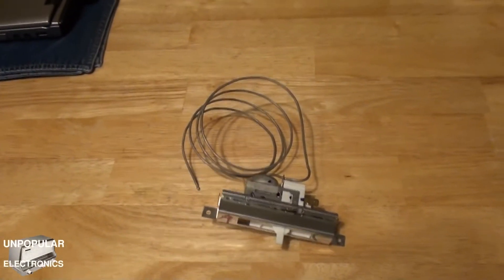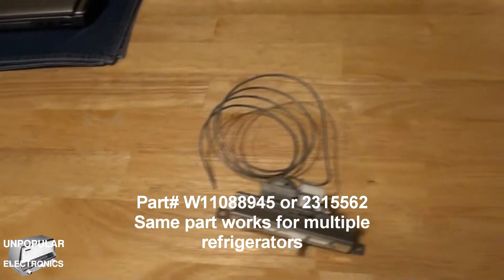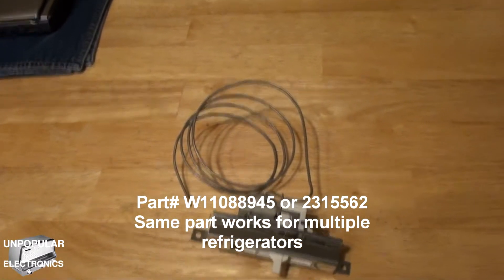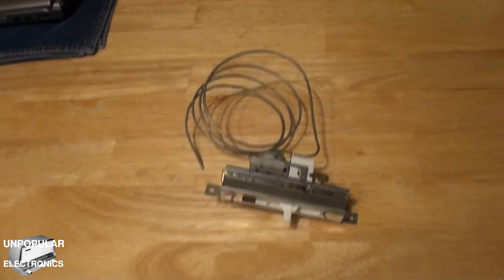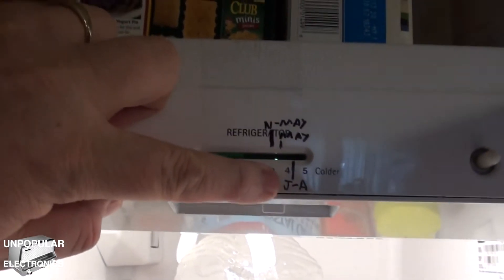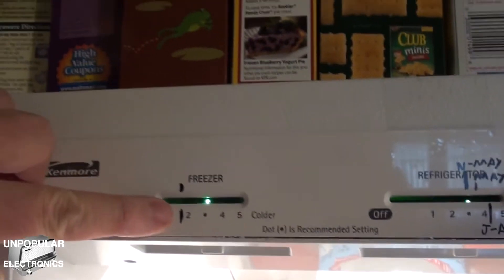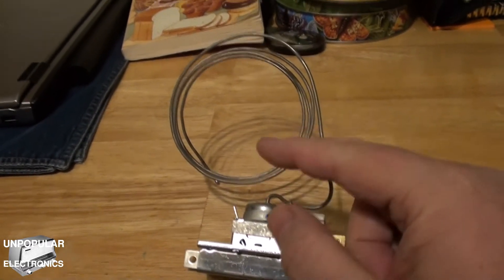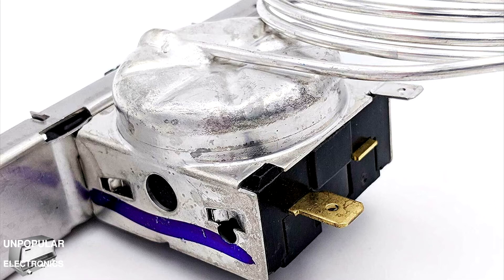Kenmore Fridge 106.41562801 thermostat Part #2315562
Filmed entirely in shakeyvision™
Freezer works but refrigerator won't stay cold or you have to keep changing the thermostat settings.